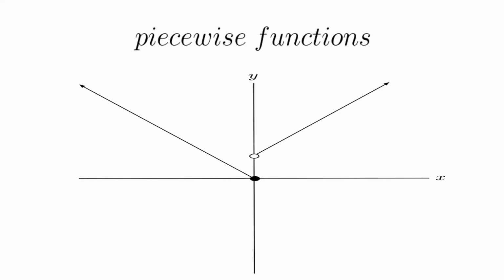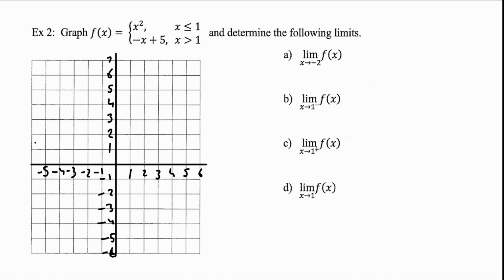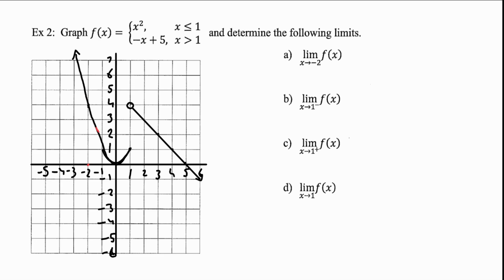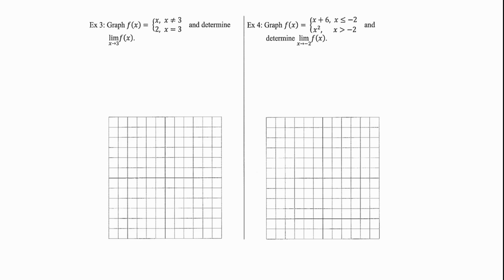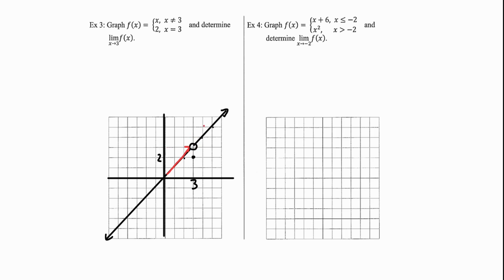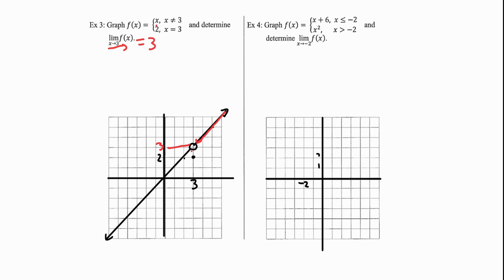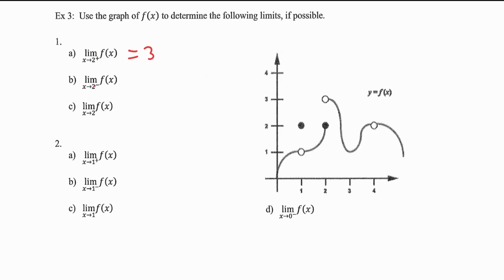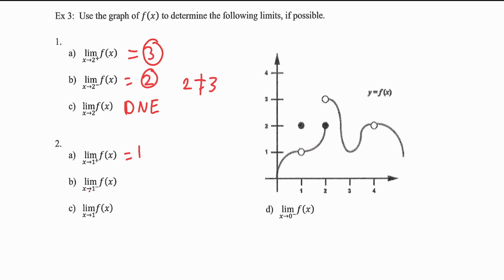Limits with Piecewise Functions - tripleAmath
Learn what piecewise functions are, and how to evaluate limits with them!